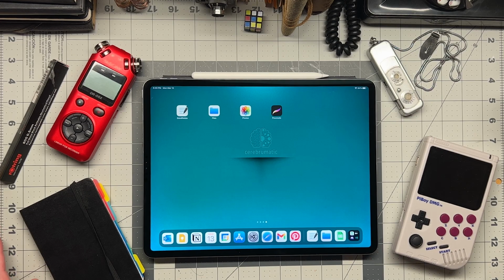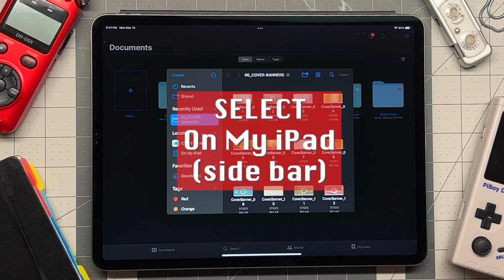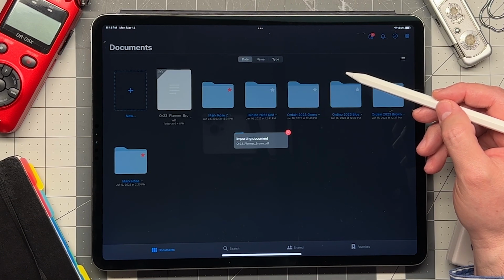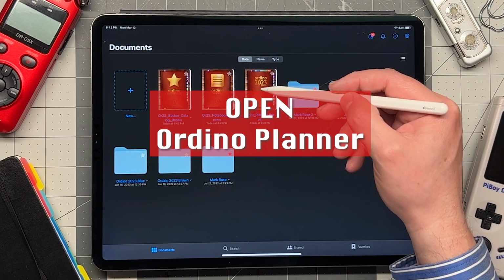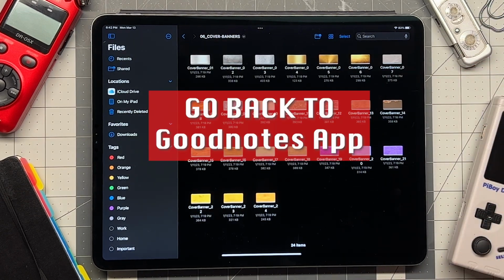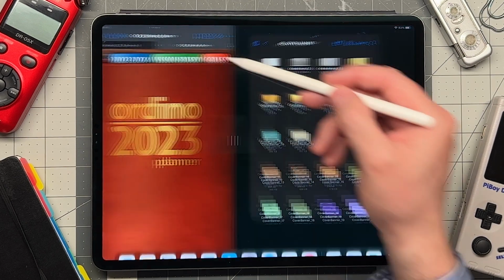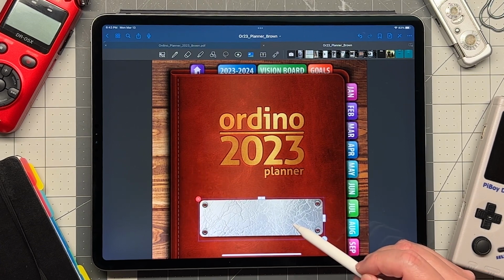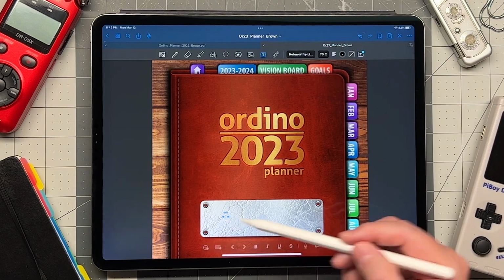How to Import Ordino 2023 Digital Planner to Goodnotes App | Step-by-Step Tutorial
Learn how to easily import the Ordino 2023 Digital Planner to your Goodnotes app with this comprehensive step-by-step tutorial. This video will guide you through the entire process, from downloading the planner to importing it into Goodnotes. Make the most of your digital planning experience and take advantage of the advanced features of the Ordino 2023 Digital Planner.